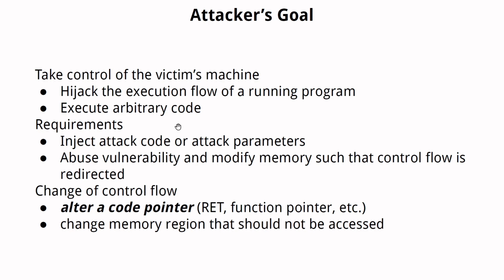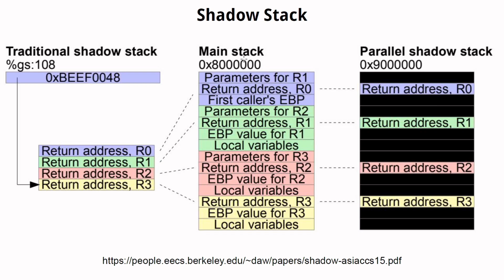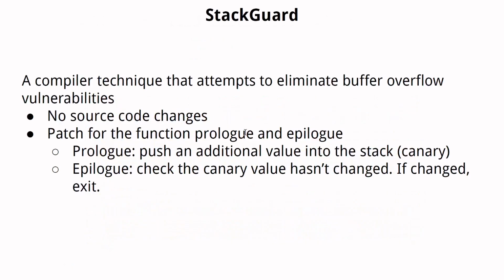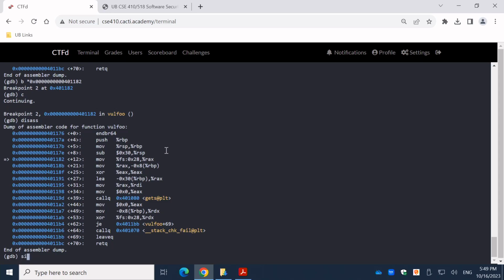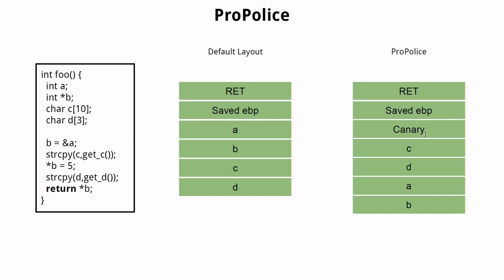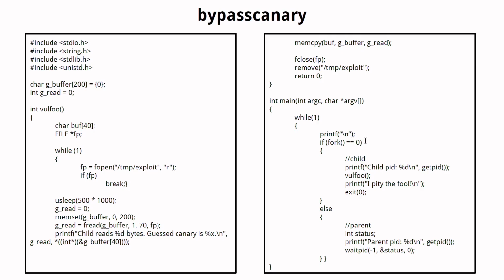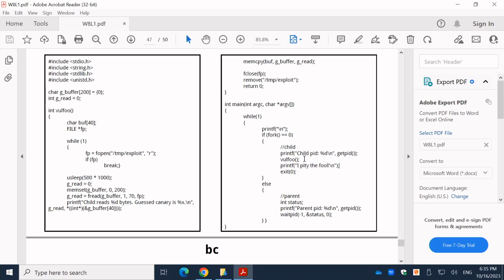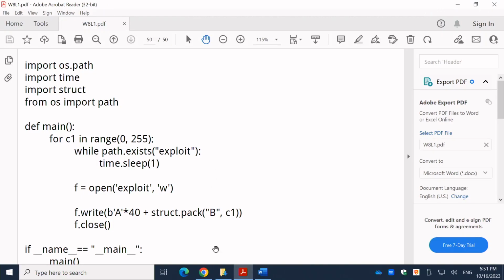Software Security [Fall 2023 W8 - Shadow Stack and Stack Canaries]